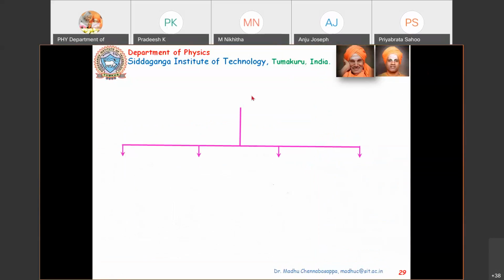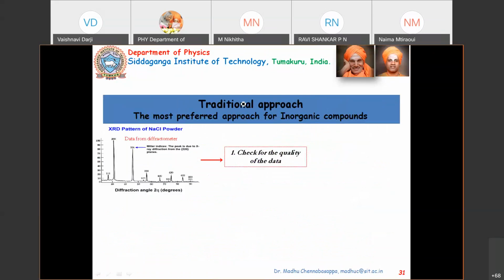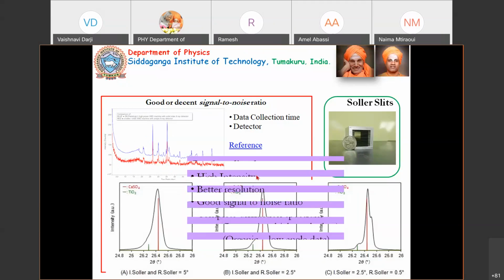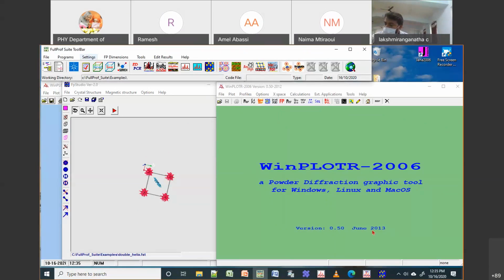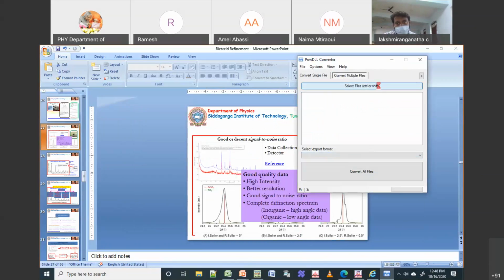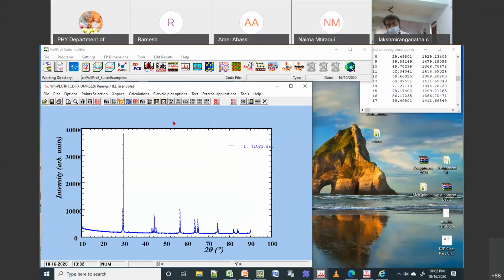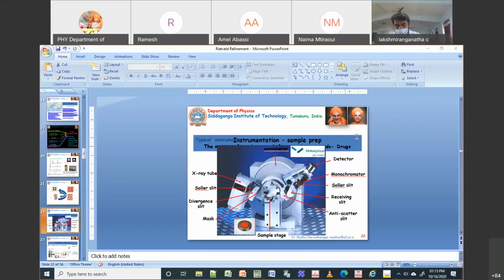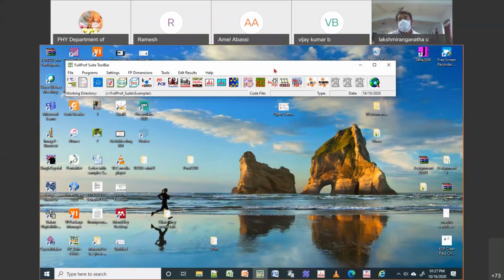Workshop on X ray Diffraction Analysis 20201016 0625 1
Day 1 Session 2: Introduction to X-ray diffraction (XRD) – basics of diffraction, data acquisition technique will be explained.